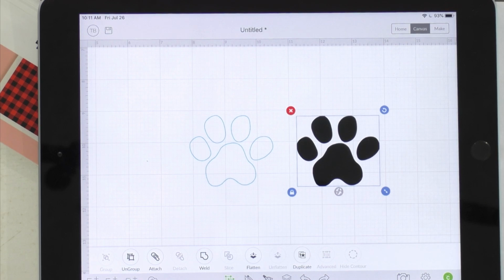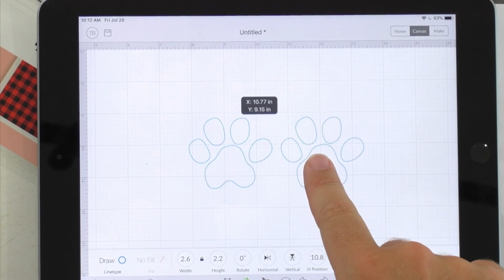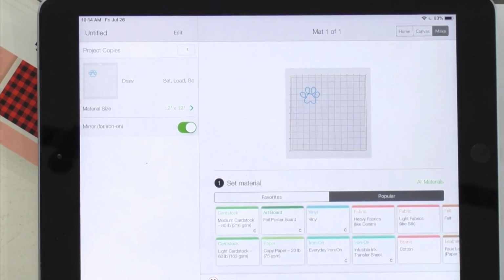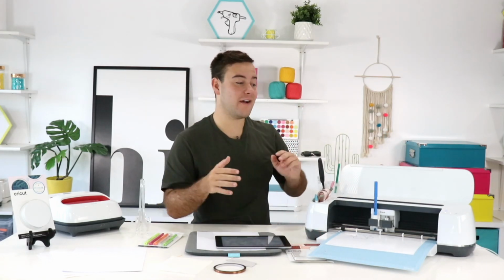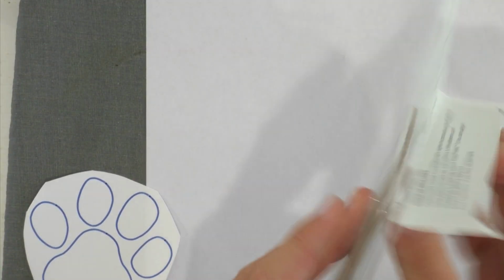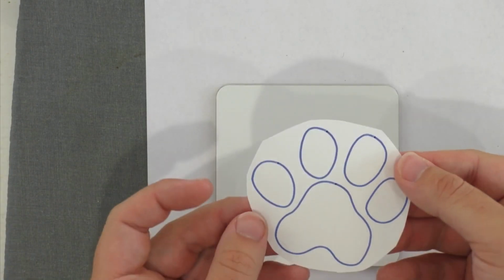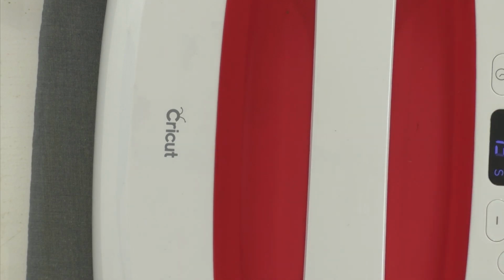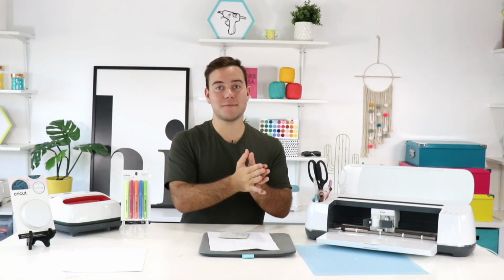How To Use Cricut Infusible Ink Markers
In this video, we want to show you all about Cricut Infusible Ink markers. These Cricut pens are so handy for making sublimation projects with some simple copy paper, a heat press, and your Cricut machine. Infusible Ink is Cricut’s version of sublimation and with their Infusible Ink pens and markers, you can make custom designs for your crafts. We will teach you just what you need to know so you can master using Cricut Infusible Ink pens to create the craft projects of your dreams.

Cricut LightGrip Mat
2020 Apple Ipad
Cricut EasyPress 2, 9”x9”
Cricut EasyPress Mat
Infusible Ink Markers